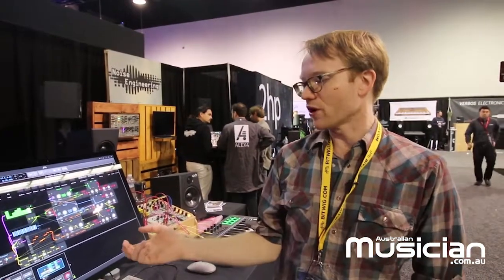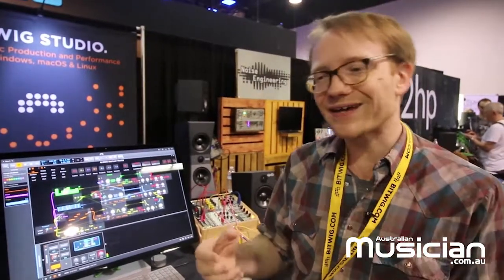NAMM Show 2019: BITWIG 3.0 MODULAR GRID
BITWIG'S Dave Linnenbank show us the new Modular GRID at Winter NAMM 2019.